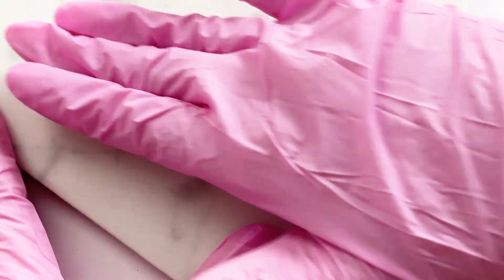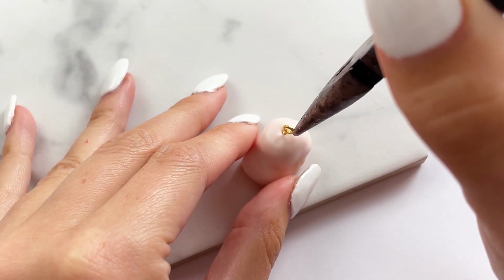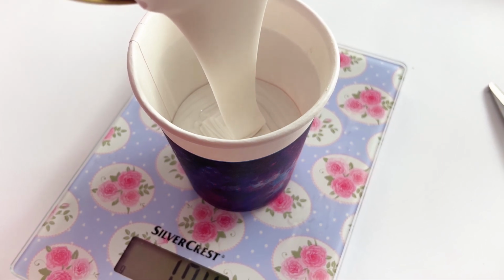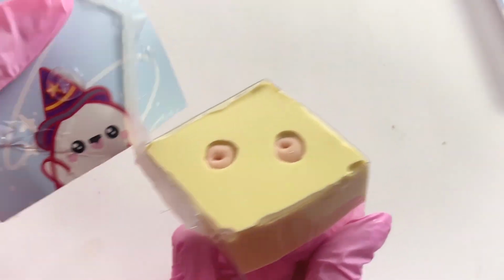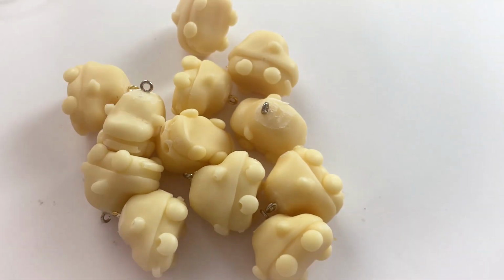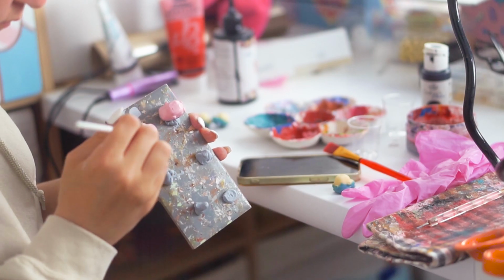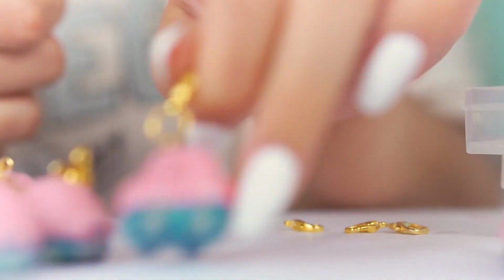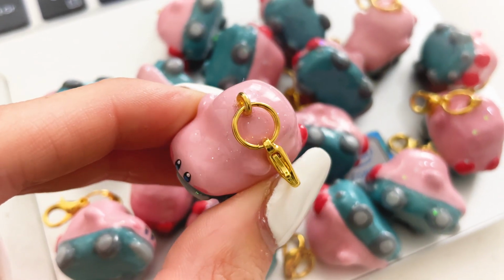I tried to make 100 kirby cars...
so this week i decided i didn't want to work but instead i tried to make 100 kirby cars... this is how it went

uv resin *af
MY NEW UV lamp *af

ETSY STORE

I'll be back very soon with another video, so I'll see you then!
Chelsey xo

ETSY STORE